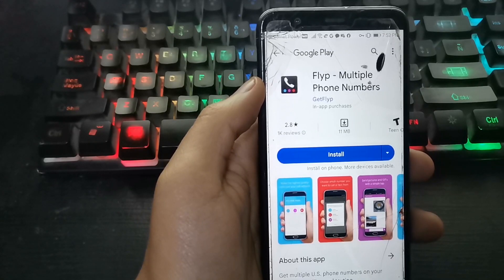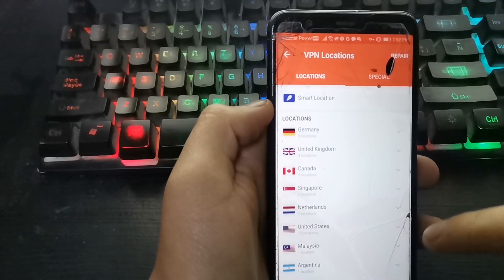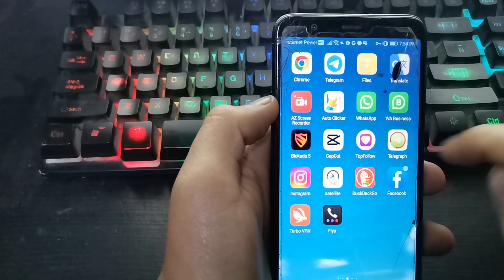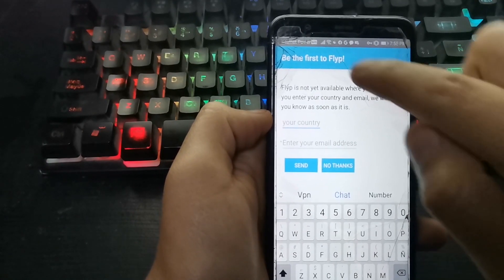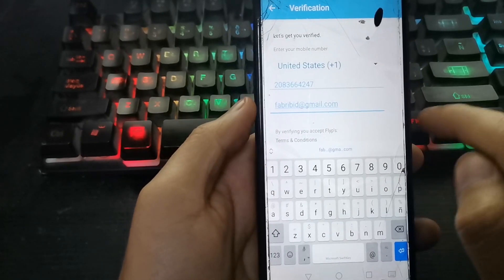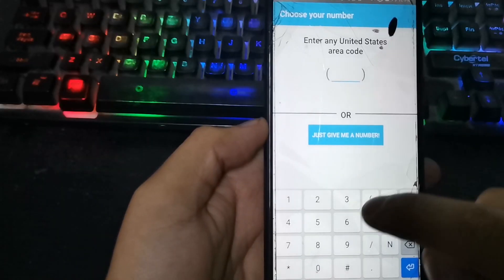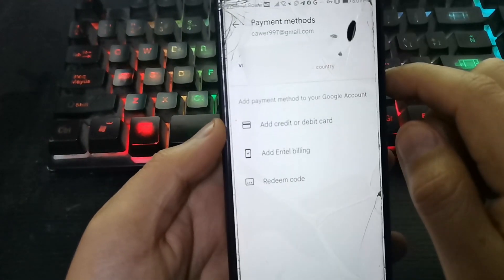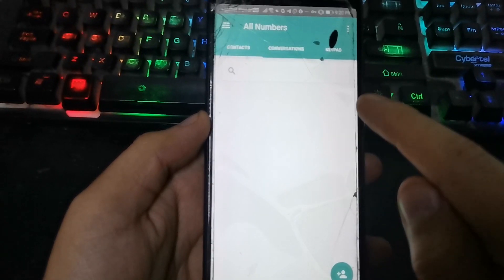Crea un número virtual gratuito (+1) de EE. UU. para verificación 2023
🔰🔰GRUPO DE TELEGRAM🔰🔰🔰🔰

🔰🔰🔰CANALES DE TELEGRAM🔰🔰🔰

👥👥GRUPOS DE APOYO DE FACEBOOK👥👥

⚠️ Este video tiene fines educativos e informativos. No me hago responsable del mal uso que se le pueda dar. ⚠️